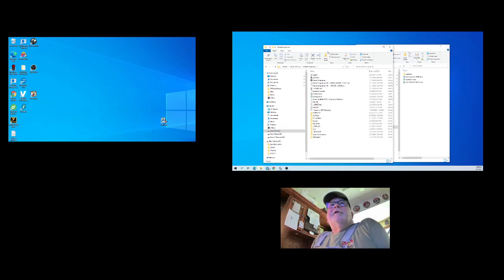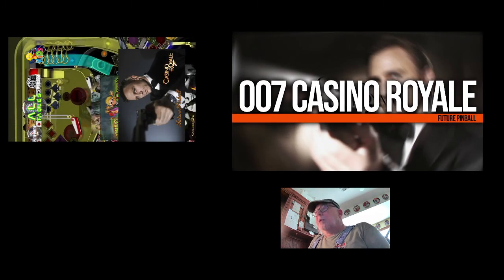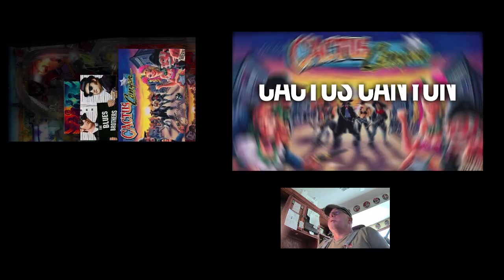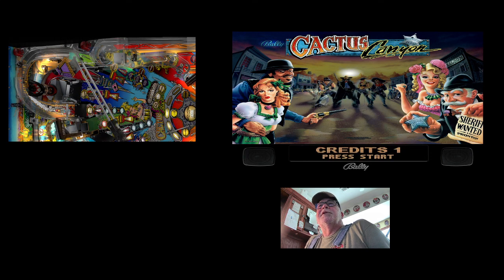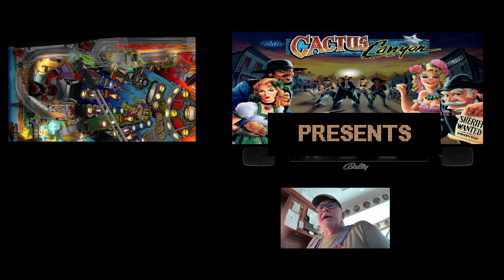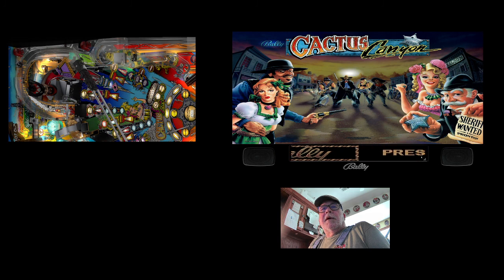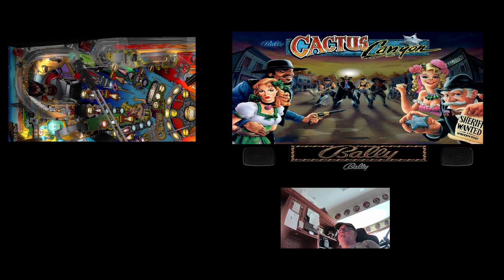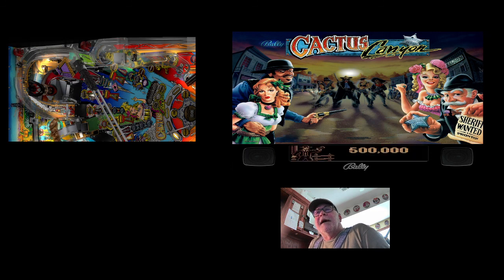Relocating your External DMD in Visual Piball X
important watch this video i show you how to make your mouse visible and make this work properly

How to move your External DMD on the back glass and  save it within Visual Pinball X